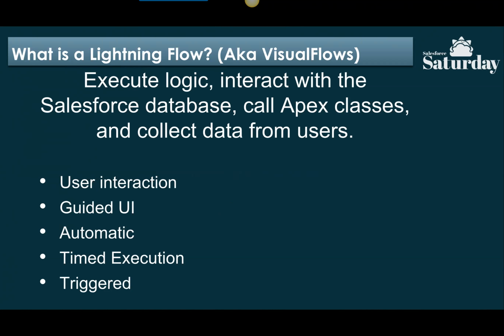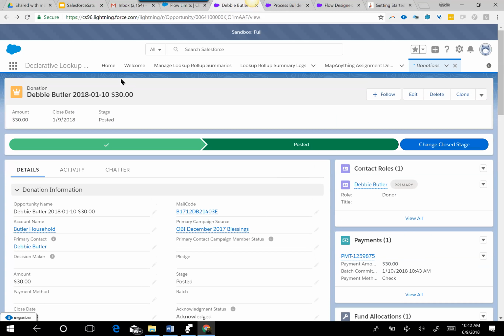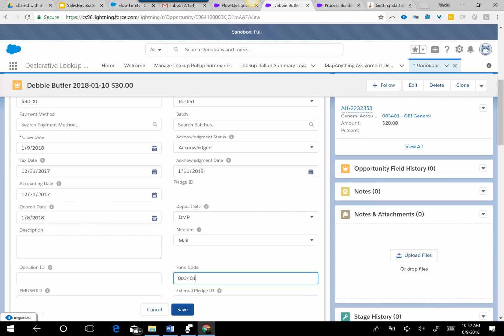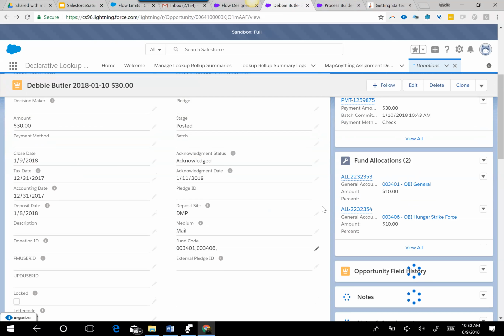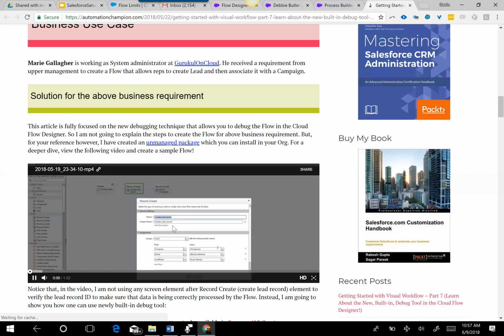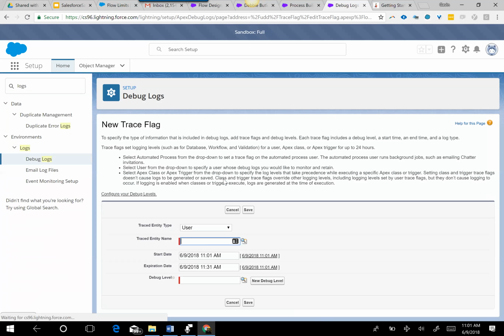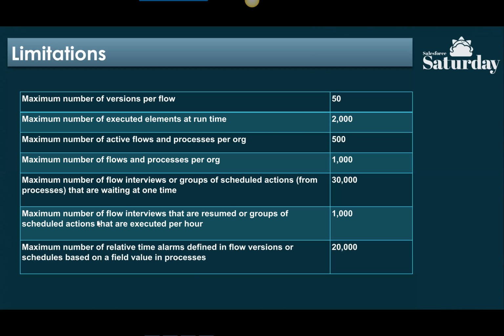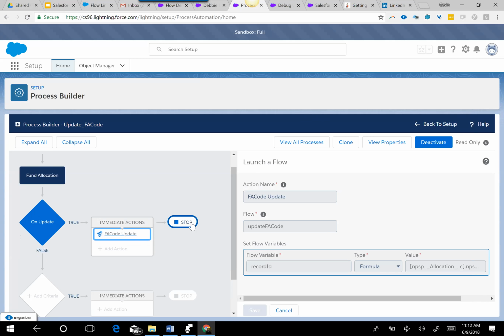Sri Lanka Virtual Salesforce Saturday - Salesforce Lightning flow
"Sri Lanka Virtual Salesforce Saturday" is a recurring event to talk about Salesforce! This time we are planning one online session on "Become a Development Pro with Lightning flow"

"Lightning Flow provides declarative process automation for every Salesforce app, experience, and portal."

Speaker : -Gavin Britto & Chamil Madusanka
Topic: Become a Development Pro with Lightning flow
Date :- Saturday, JUNE 09, 2018 8:00 PM IST